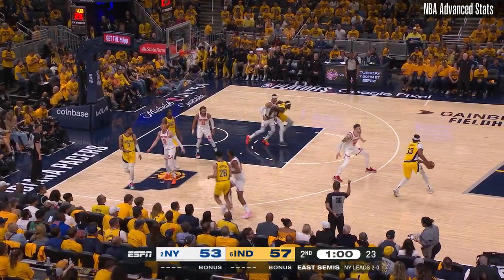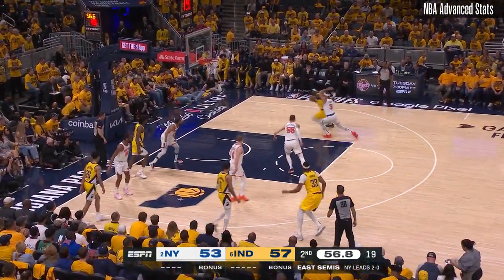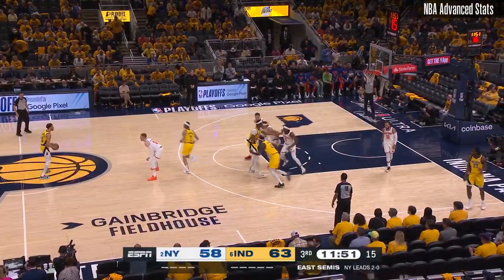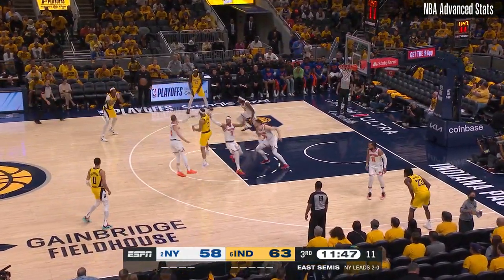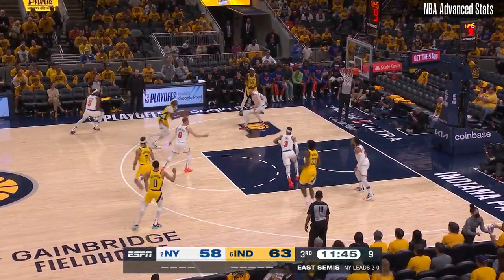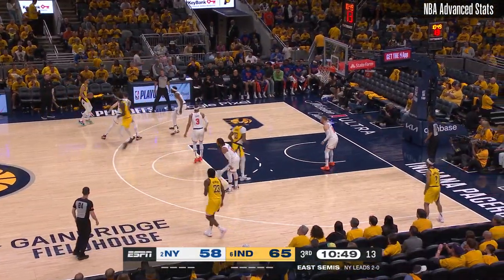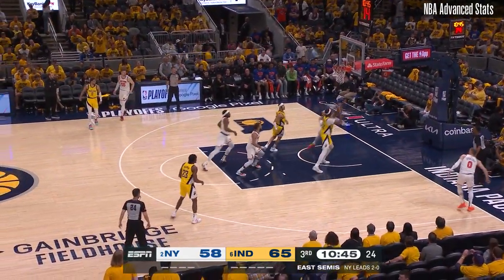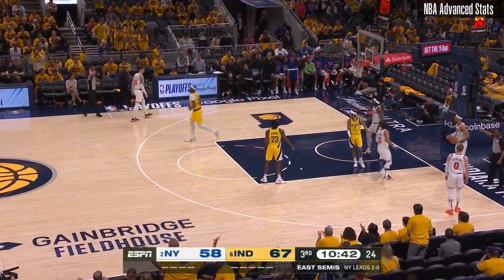MYLES TURNER 21 PTS 10 REB 1 AST 3 BLK 0 STL | vs NYK 10 May 23-24 IND Player Highlights